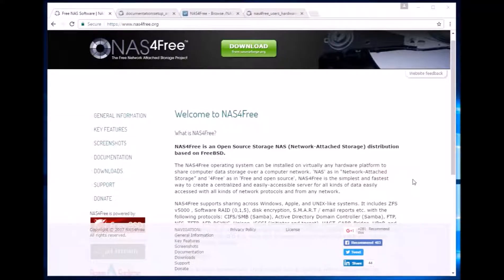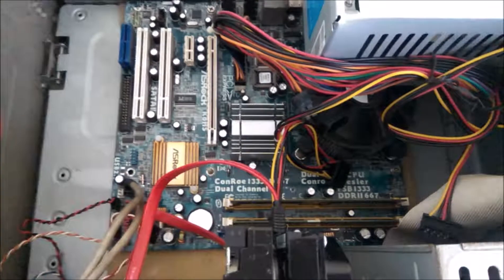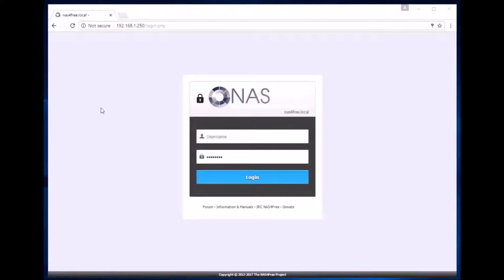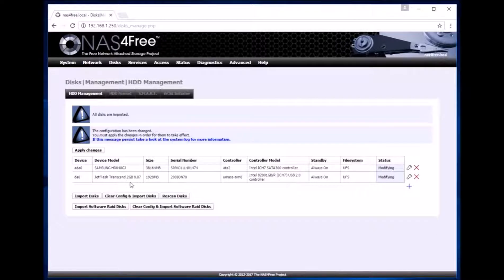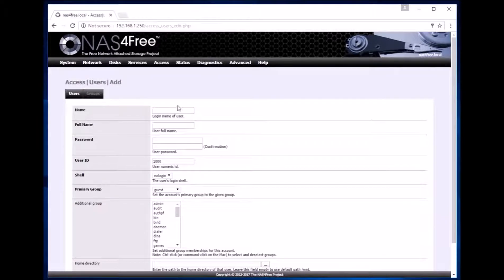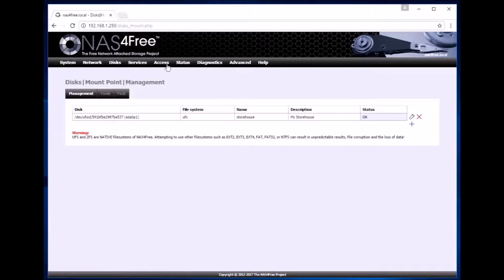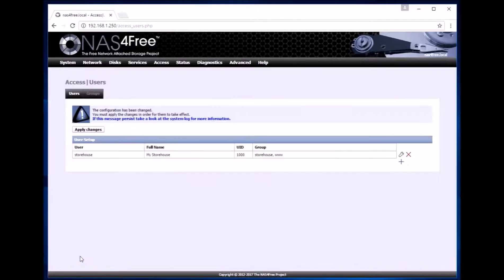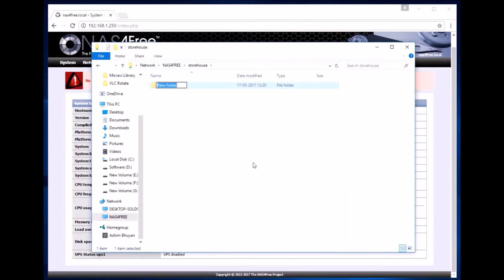NAS4Free Setup and Installation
This video is on setting up of a home NAS server using old hardware and NAS4Free as the OS and its configuration.